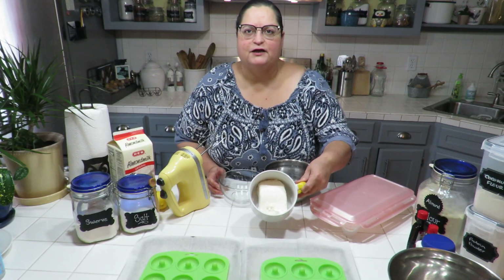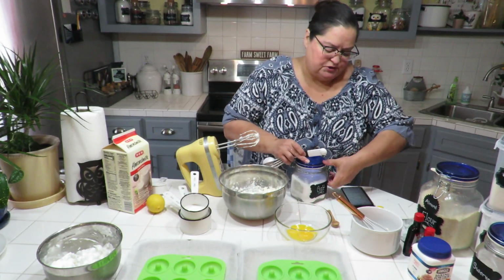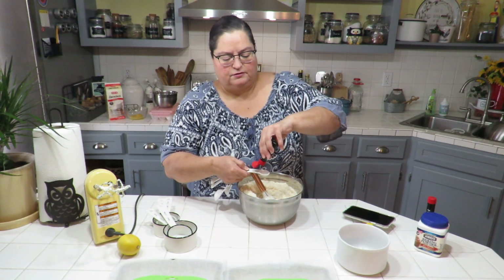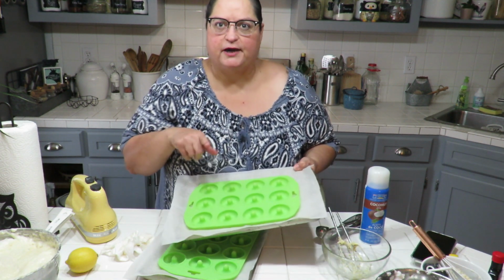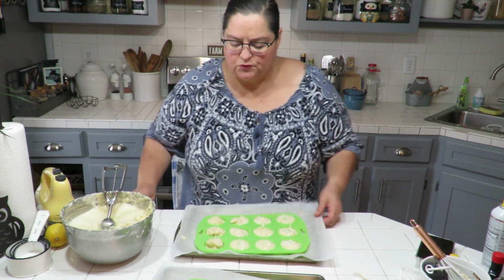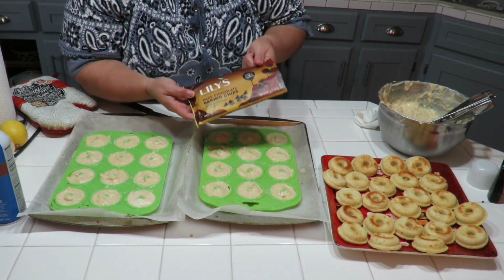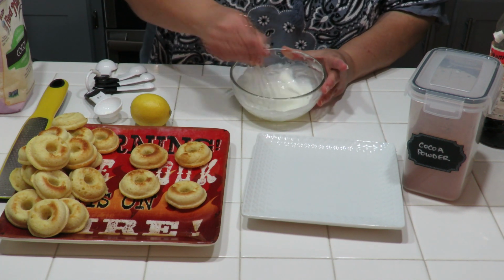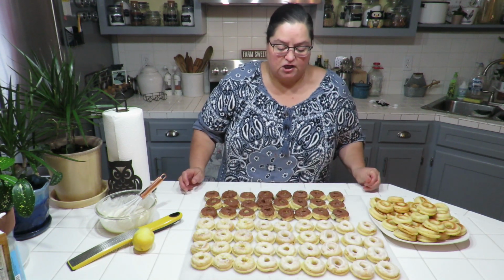Let's Make Some Mini Keto Donuts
Keto Mini Donuts

Donuts (1.4 net carbs) unglazed
2 eggs
1 tsp vanilla ( I use 1/2 tsp vanilla and 1/2 tsp orange extract to give it more flavor)
2oz cream cheese softened
½ cup almond flour
¼ cup egg white protein powder ( I use vanilla protein powder instead)
2 tbsp coconut flour
¼ cup swerve, granulated
¼ tsp salt
2 tsp baking powder
½ cup unsweetened almond milk

Oven 350 F
seperate 2 eggs and whip whites 5 mins. In a large bowl whip the cream cheese just a bit then add dry ingredients and blend well. Add in the egg yolks and vanilla and orange extracts*. *They taste fine with just vanilla but they are amazing with orange extract added in and won't even need the glaze*. Add egg mix and milk into the bowl with cream cheese and dry ingredients and blend well. Lastly fold in the egg whites.
Prepare your donut mold. *I used silicone mini donut molds and sprayed with coconut oil*. Spoon in the batter till just under the edge of molds.. do not overflow (I used small cookie dough scoop). This batter makes 24 mini donuts. Bake for 15 minutes. Allow to cool and then pop out. Glaze if you wish or eat plain. Use my simple vanilla glaze!  Refrigerate or freeze !!
Each donut with simple vanilla glaze is 1.4 net carbs

*My Simple Vanilla Glaze (adjust amounts till dipable)*
2 tbs erythritol
2 tbs heavy cream
1/2 tsp vanilla extract
...garnish with shredded unsweetened coconut and orange or lemon zest.
*for chocolate: add 2 tbs unsweetened cocoa powder and adjust heavy cream as needed: sprinkle with choc shavings if desired)

Raspberry Glaze
3/4 cup raspberries
1 tbsp swerve, granulated
1/4 cup swerve, confectioners

Coconut Butter Glaze
3 tbs coconut butter
1 tbs MCT oil
1 tsp swerve, granulated (for sweeter taste)

Chocolate Glaze
1/2 cup Lily’s chocolate chips
1 tbs MCT oil
1 tsp swerve, granulated (for sweeter taste)

Regular Glaze
1/4 cup butter
1/4 cup swerve, confectioners
1/2 cup heavy whipping cream
1 tsp vanilla